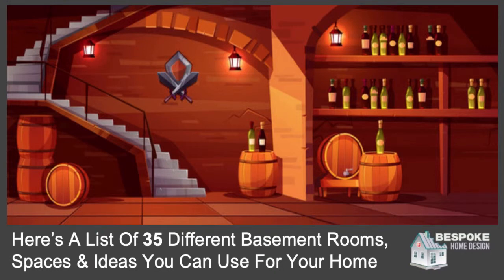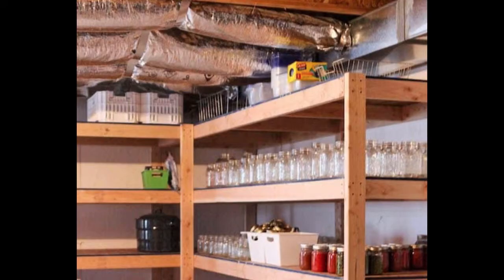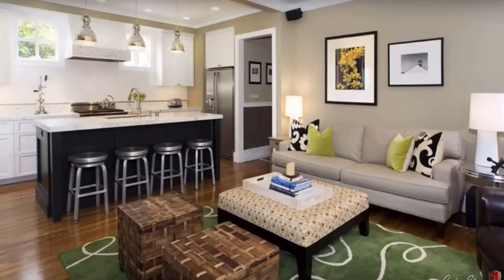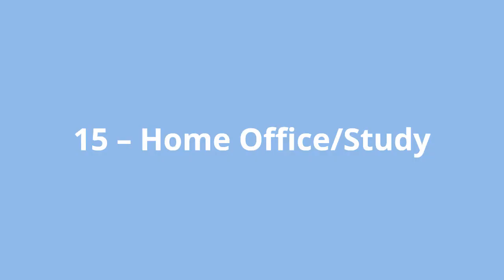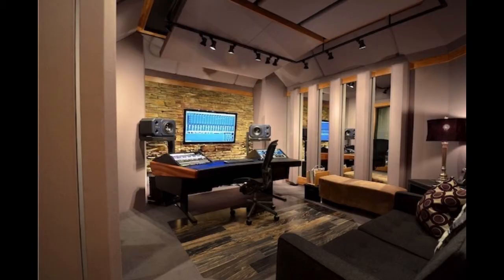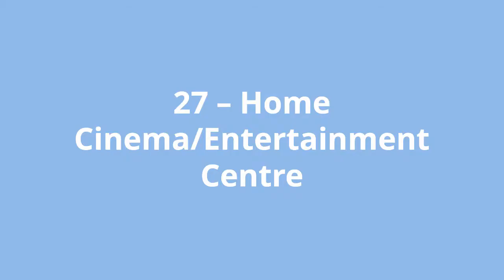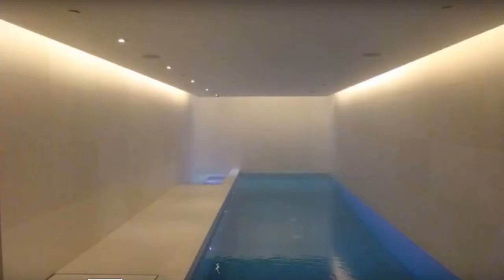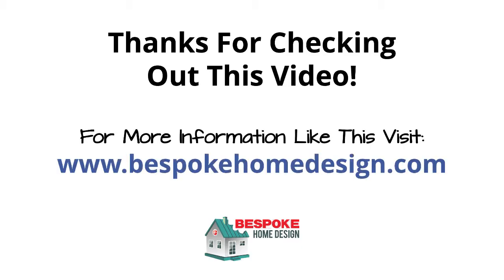35 Ridiculous Basement Ideas You Can Steal To Suit Yourself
Planning a basement or basement conversion and need some basement ideas?

In this video we’re going to share with you no less than 35 different rooms, spaces & ideas that you can use your basement for.

After you go through this video your brain will be exploding with basement ideas!

To get your free Basement & Basement Conversion Costing Toolkit